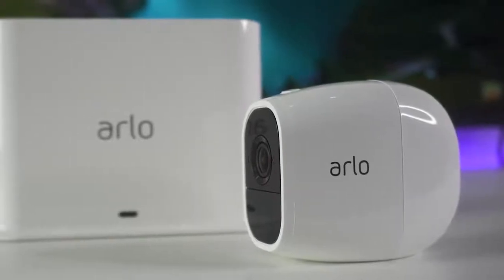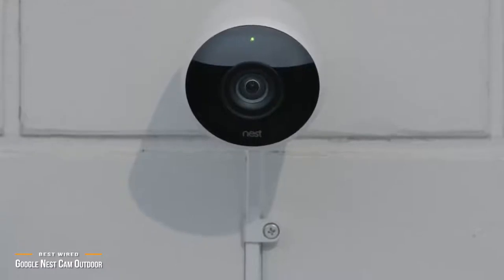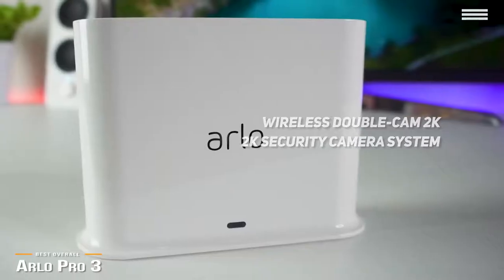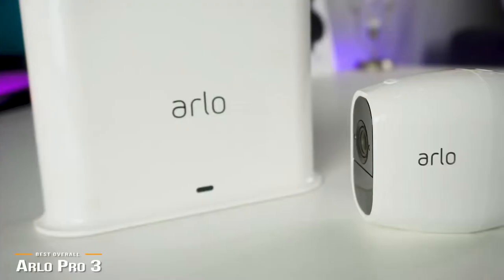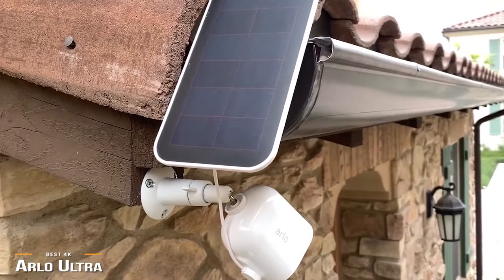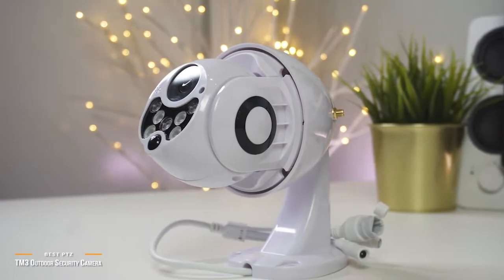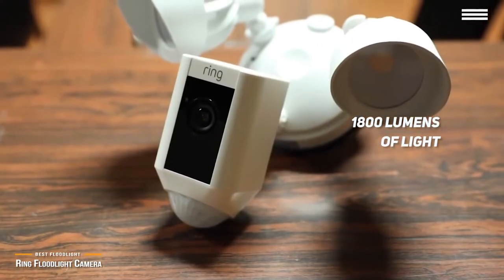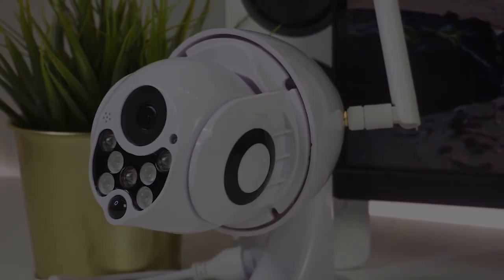TOP 5 Viral Outdoor Security Camera in 2020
Which Style/Type of Security Camera Should I Buy?

If you have a product you would like us to review.